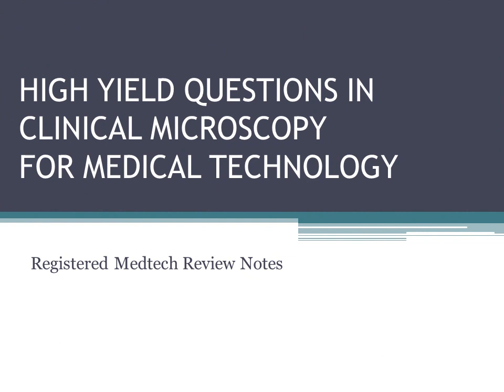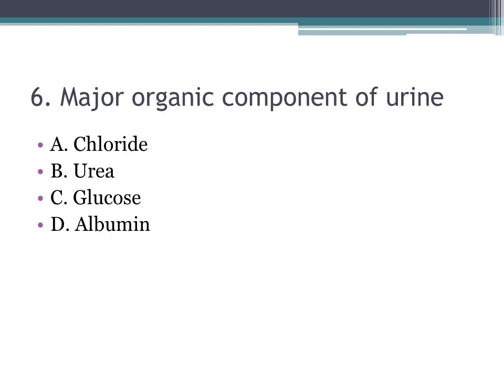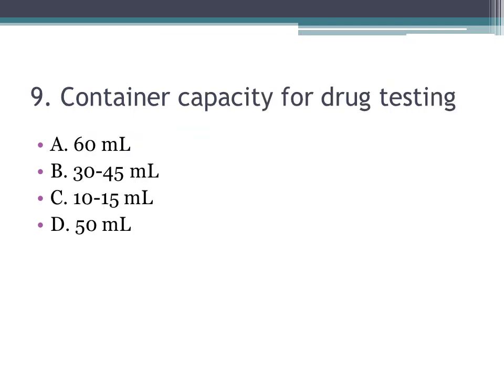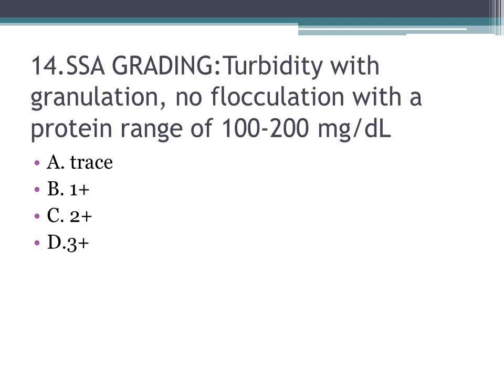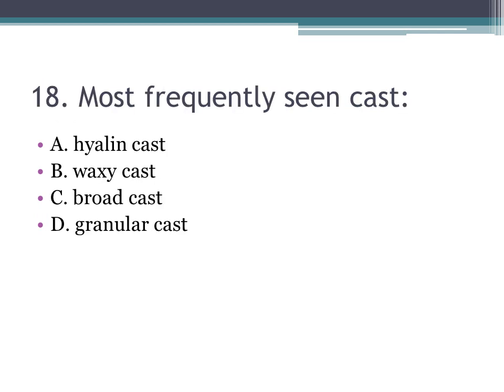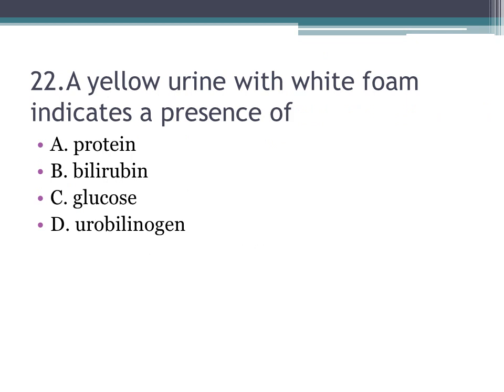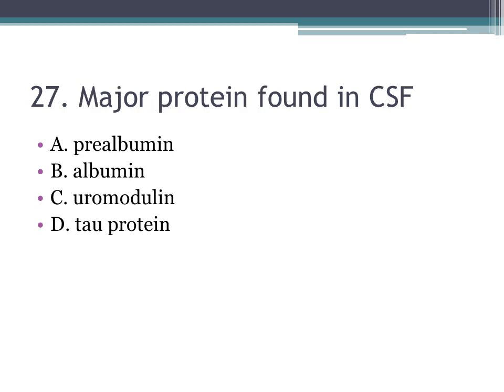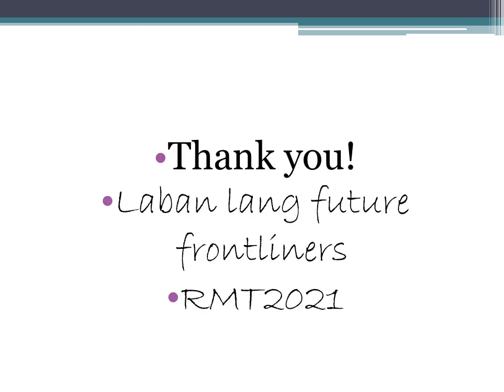CLINICAL MICROSCOPY HIGH YIELD QUESTIONS! Board exam Review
An aid to students who want to pass Quizzes and Board exam.